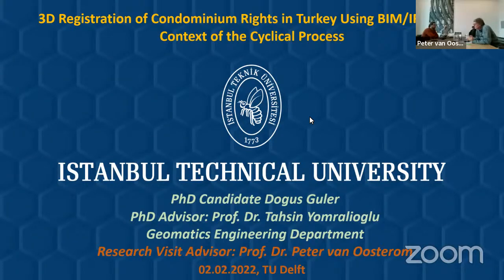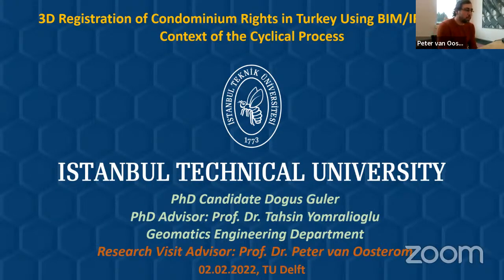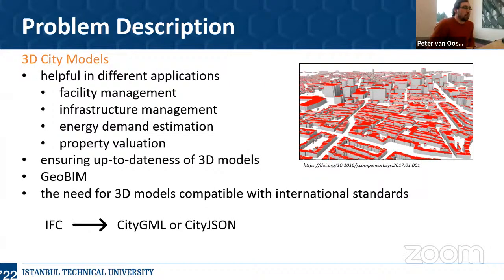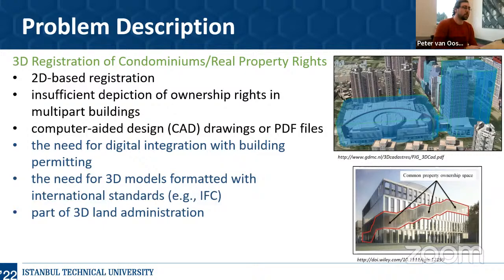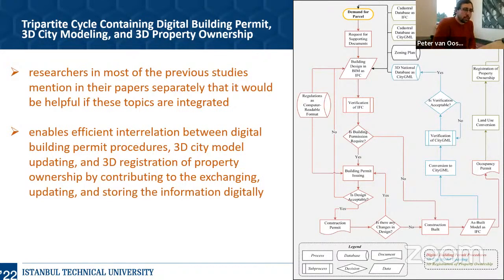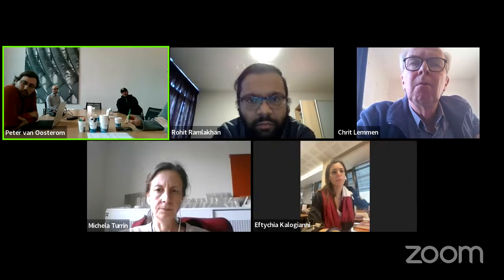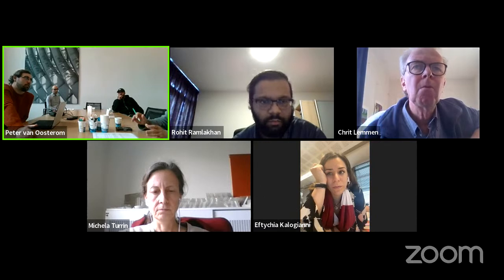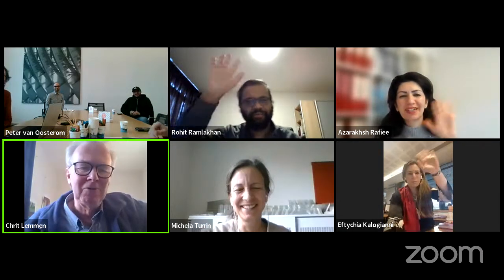GISt (lunch) seminar 2 feb'22: Dogus Guler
3D Registration of Condominium Rights in Turkey using BIM/IFC in the context of the cyclical process
The presentation will first cover the review study on a research question as follows: Is there a potential for integrating the digital building permit procedures, 3D city model updating, and 3D registration of property ownership as a tripartite cycle? It will then zoom in on how/if this cycle can be applied within Turkey and will mention the initial and revised versions of the conceptual model that links the classes of LADM and entities of IFC schema for Turkey.